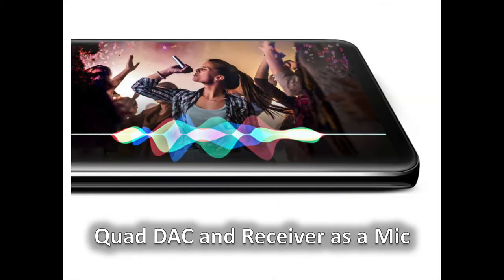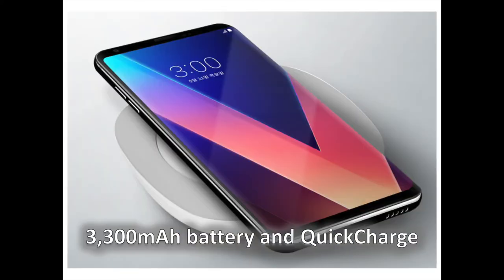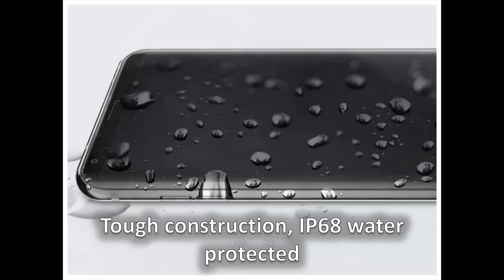LG V30 : Everything you need to know !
The LG V30 has gone official at the IFA 2017 in Berlin. The 6" flagship phone by LG is a powerhours that does not skip on features : top hardware with a Snapdragon 835 alongside 4GB RAM and lot of exciting audio and video features. The V30 will run on Android 7.1 Nougat and will be updated to Android 8.0 Oreo.

The LG V30 ships with a 6" OLED FullVision display, an edge-to-edge screen with a Quad HD+ resolution. In that video, you are going to discover the LG V30 in depth.

Let us know your thoughts about the LG V30 in comments.